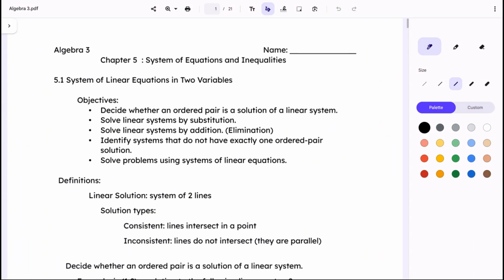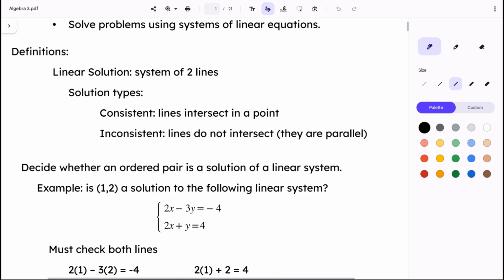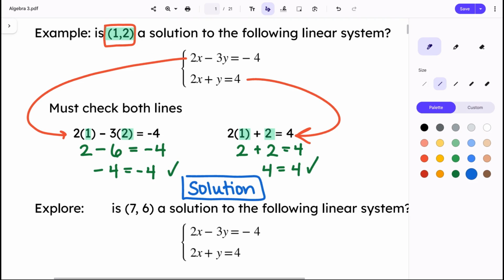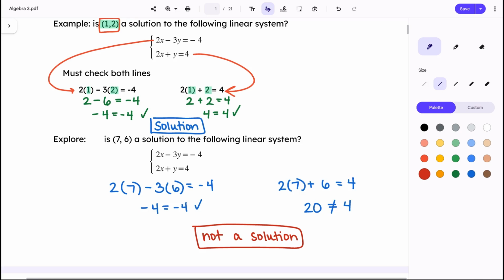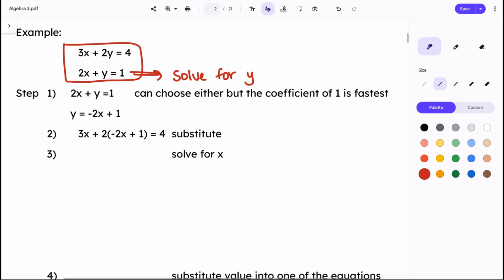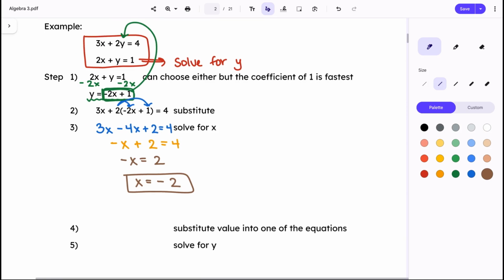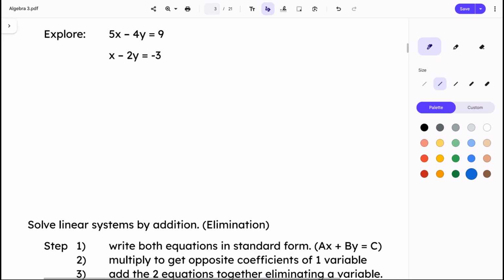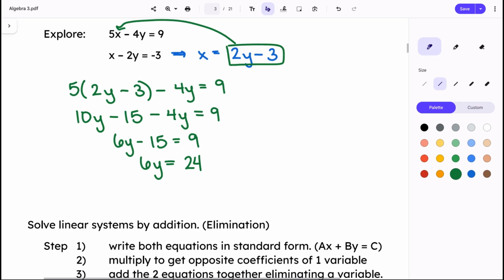Algebra 3 - 5.1 Part 1